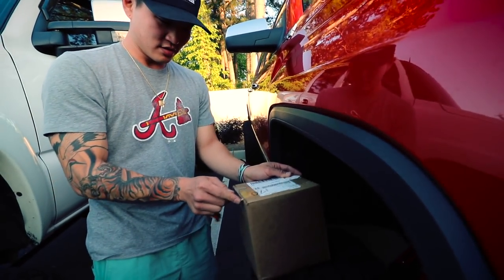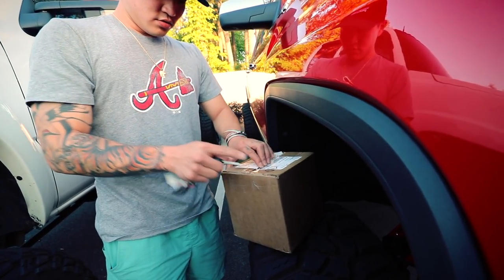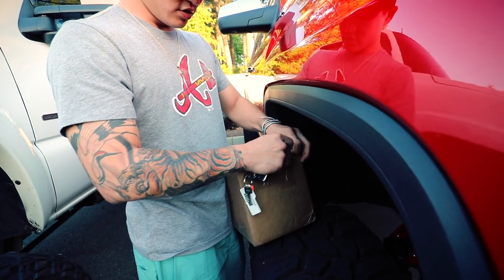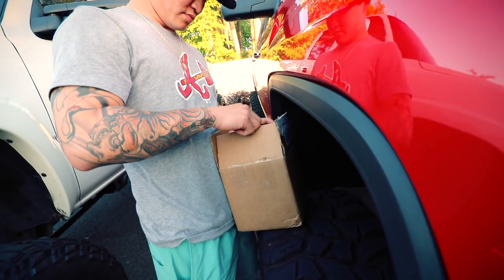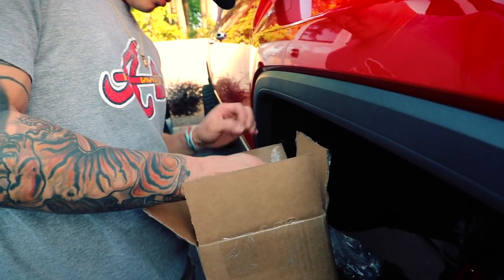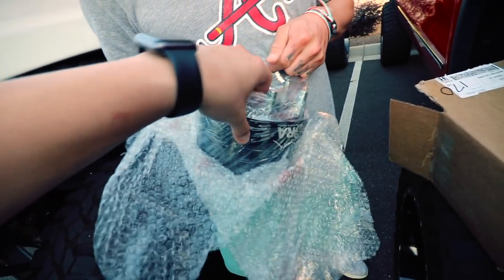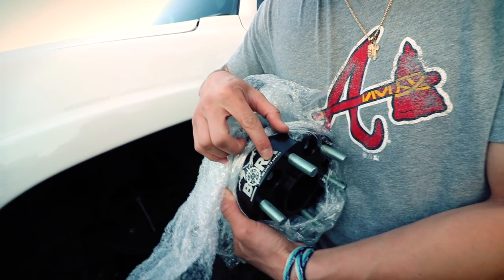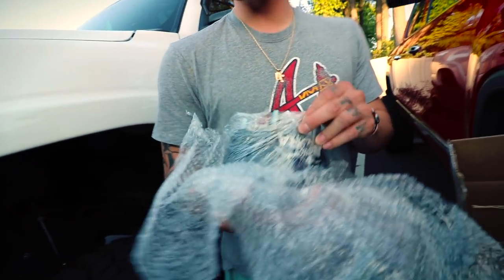SICKEST Axle Dump Mod for $15!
2004 Duramax LLY
7-9" McGaughy's lift
Edge CTS2 Insight
Red Head Steering
PPEI Tuning
22x14 Anthem Equalizer
37x13.50 Cooper Discoverer STT PRO
5" Diamond Eye Exhaust
8" Tip

duramax injector
Lifted Duramax
2004 Duramax Lifted
duramax injector cleaning,
duramax idle,
duramax in mud,
duramax injector knock,
duramax ike gauntlet,
duramax injector balance rates,
duramax denali,
duramax exhaust,
duramax efi live,
duramax engine,
duramax egr delete,
duramax exhaust brake,
duramax edit,
duramax efi live lope tune,
duramax egr delete install,
duramax engine rebuild,
duramax exhaust sound,
duramax fuel filter replacement,
duramax for sale,
duramax fuel filter housing rebuild,
duramax fleece turbo,
duramax 4 mbrp,
duramax 5 inch straight pipe,
duramax 5 inch turbo back,
duramax 5 inch exhaust,
duramax 5in straight pipe,
duramax 5 inch,
duramax 5in exhaust,
duramax 5 straight pipe